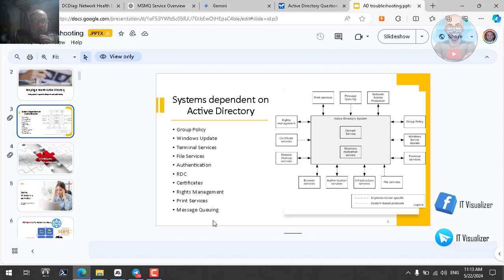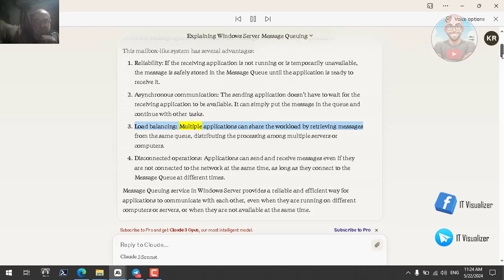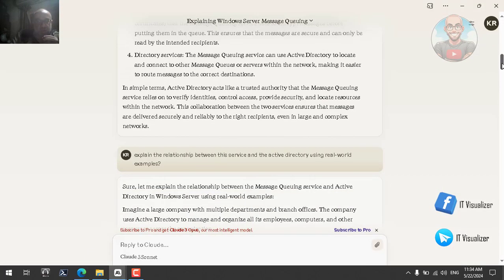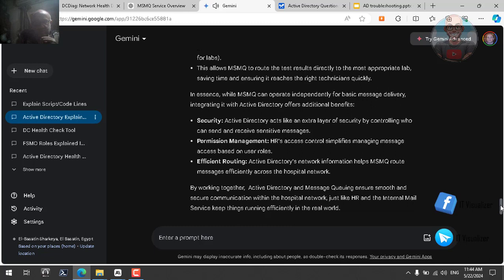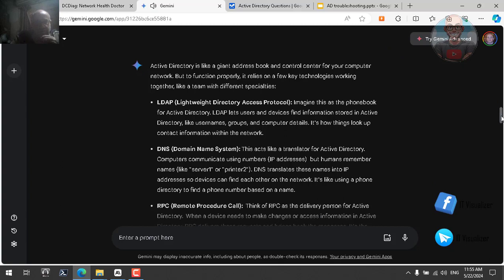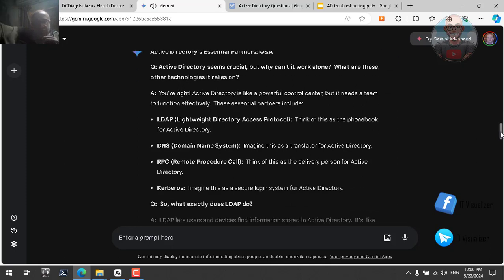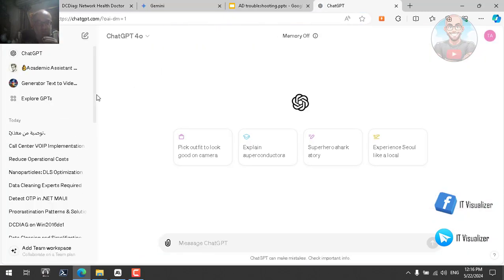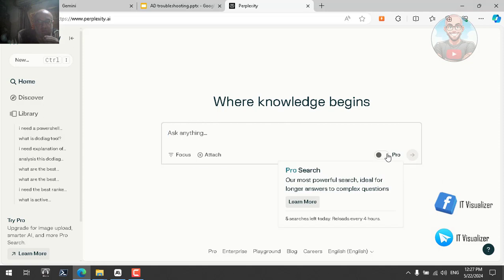16- Discuss DCDIAG tool for troubleshoot AD & what services AD cannot work without it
16- Discuss DCDIAG tool for troubleshoot AD & what services AD cannot work without it